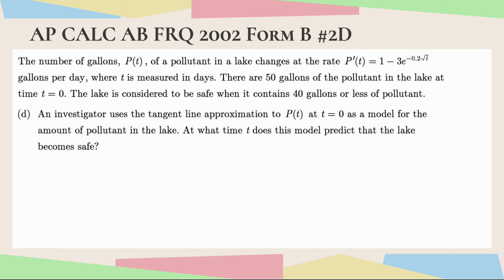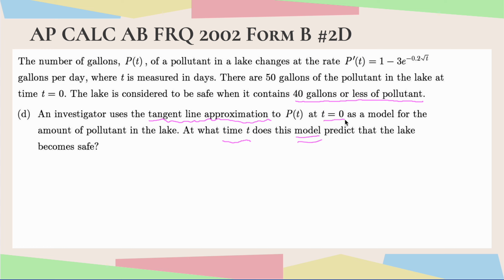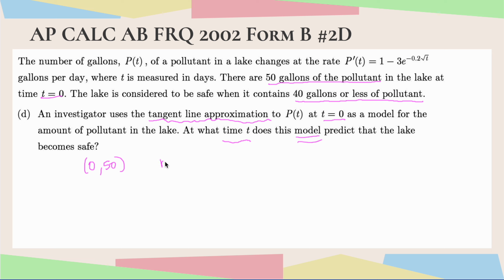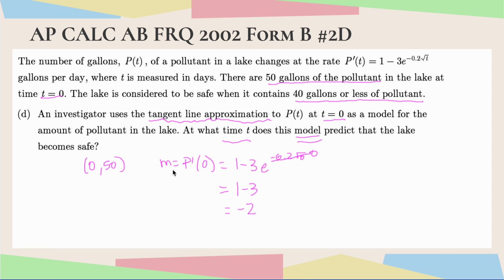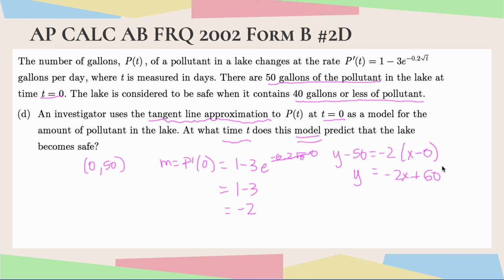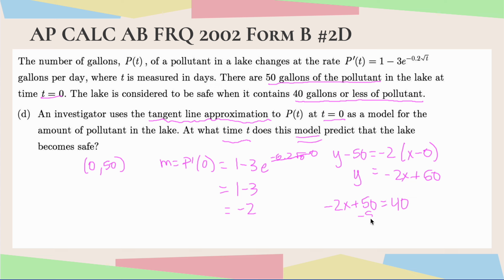AP Calculus AB 2002 FRQ 2D | Tangent Line Approximation Simpified!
Ace your AP Calculus exam with this in-depth walkthrough of AP Calculus AB 2002 Form B FRQ 2D 📚✏️

The number of gallons, P(t), of a pollutant in a lake changes at the rate P’(t) = 1-3e^(-0.2sqrt(t)) gallons per day, where t is measured in days. There are 50 gallons of the pollutant in the lake at time t = 0. The lake is considered to be safe when it contains 40 gallons or less of pollutant.
(d) An investigator uses the tangent line approximation to P(t) at t = 0 as a model for the amount of pollutant in the lake. At what time t does this model predict that the lake becomes safe?